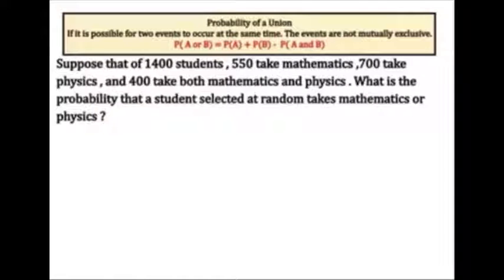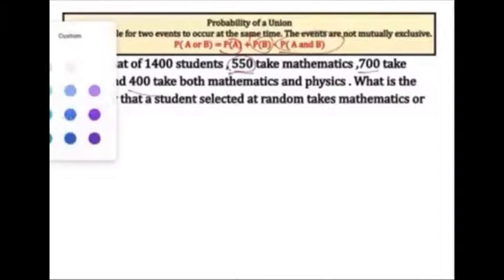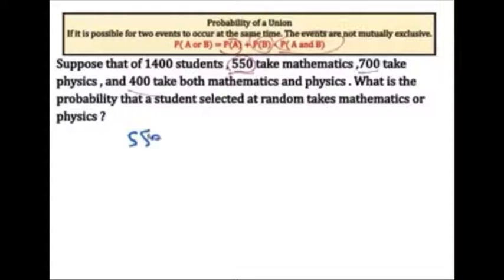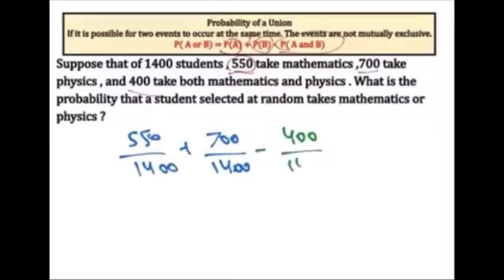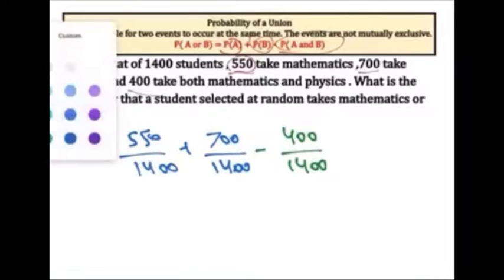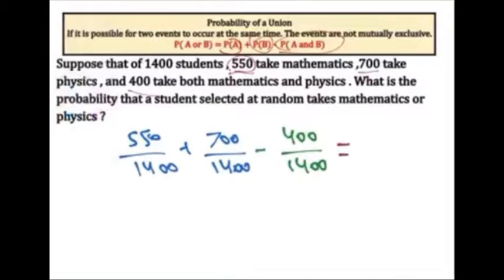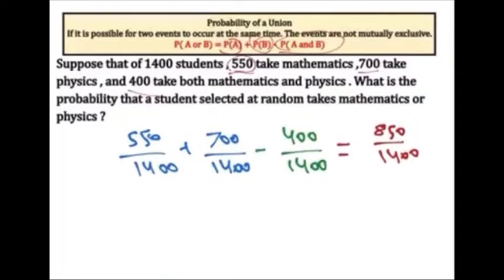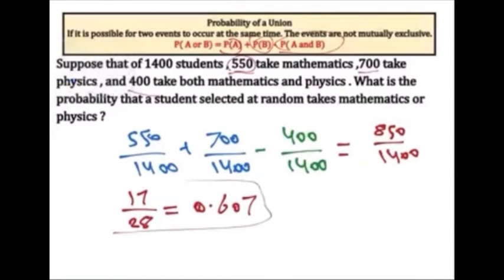Probability: Find the probability that a student selected at random takes mathematics or physics?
Suppose that of 1400 students , 550 take mathematics ,700 take physics , and
400 take both mathematics and physics . What is the probability that a student
selected at random takes mathematics or physics?